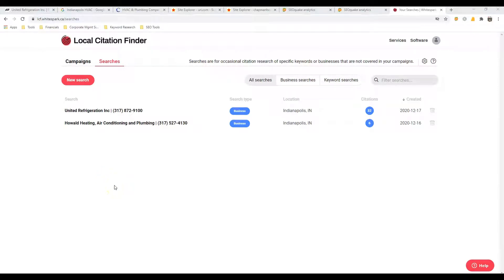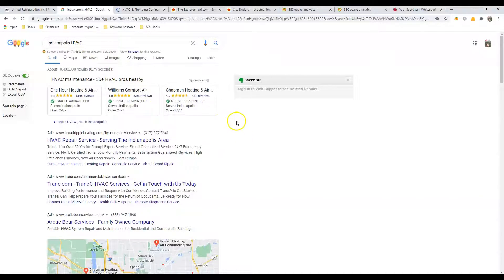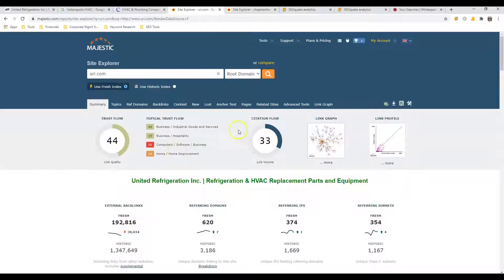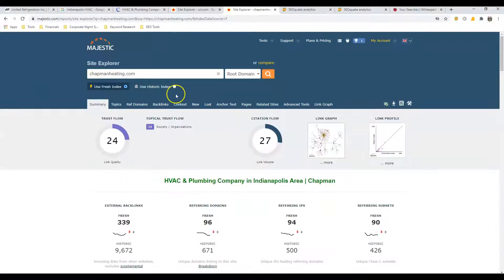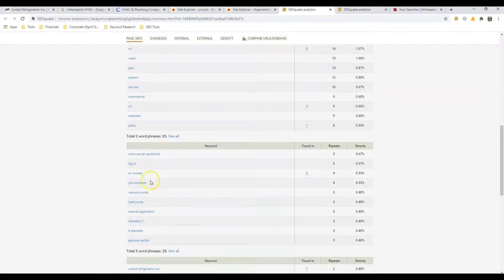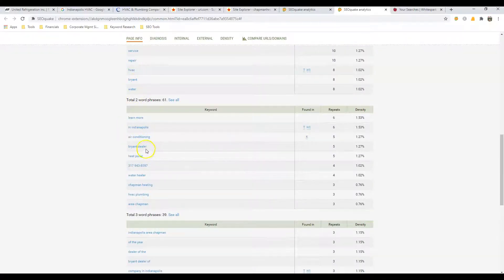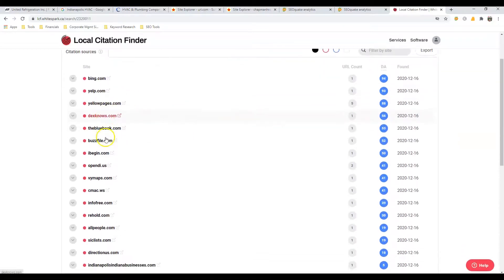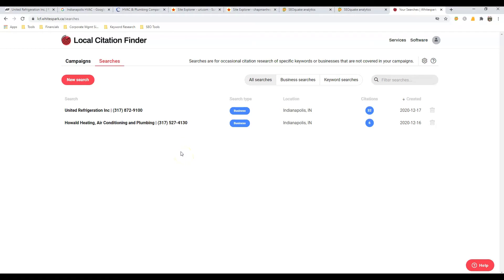United Refrigeration Inc | Website Review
Website and SEO Review for United Refrigeration Inc.  "Indianapolis HVAC" is a high volume keyword for the HVAC industry in Indianapolis, Indiana.  This video shows how United Refrigeration Inc can rank higher for "Indianapolis HVAC" in Indianapolis, Indiana